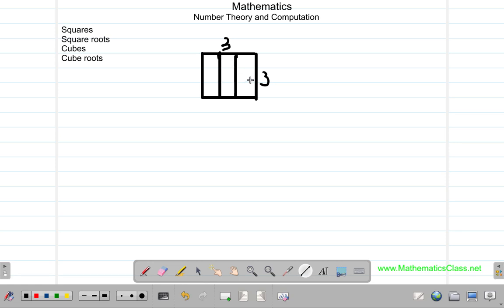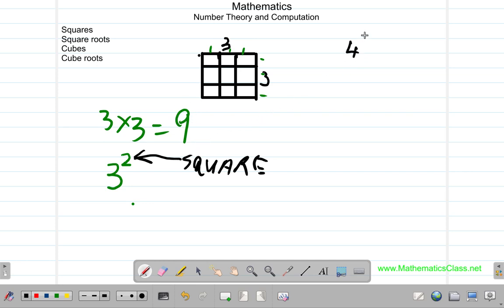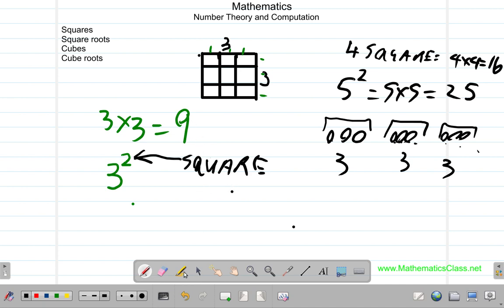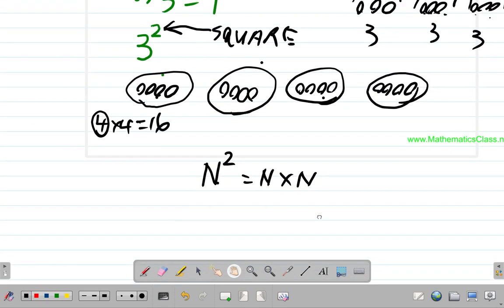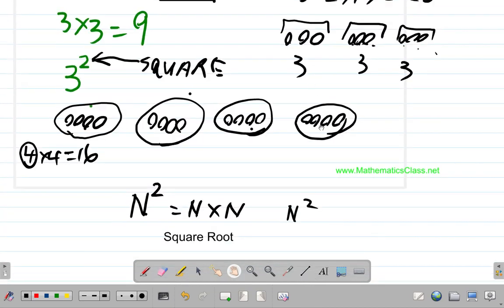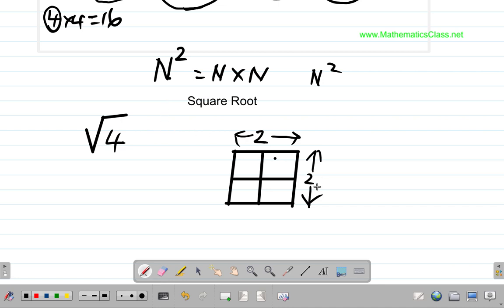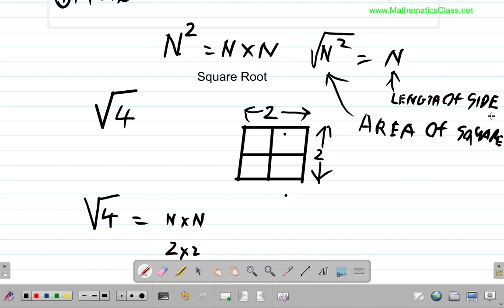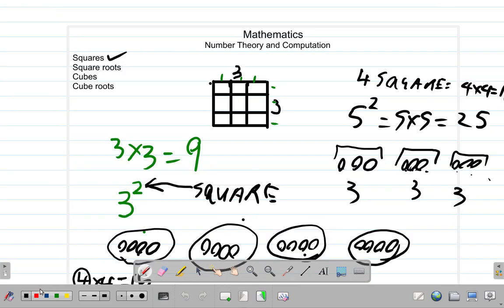1 2 Squares Ssquare roots Cubes Cube roots Part 1 TO UPLOAD